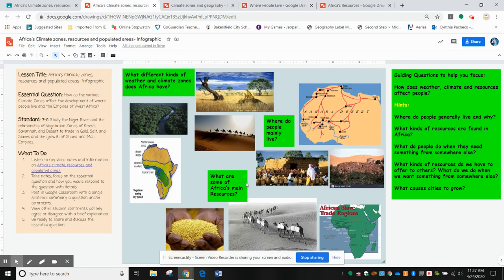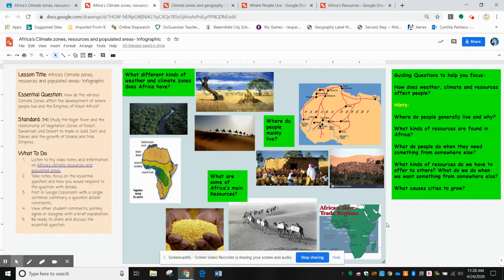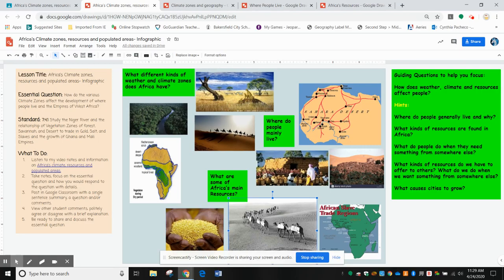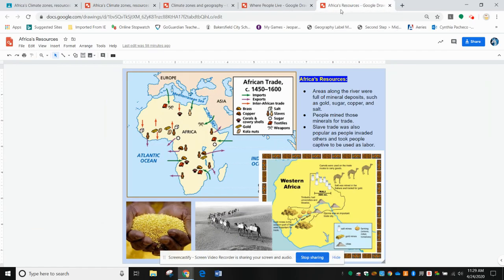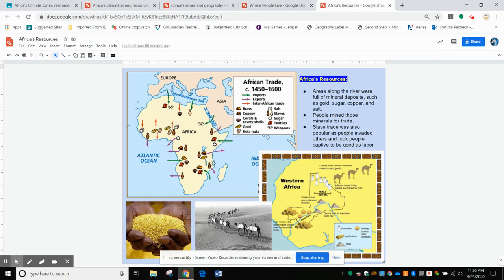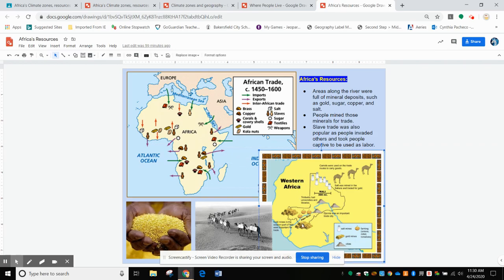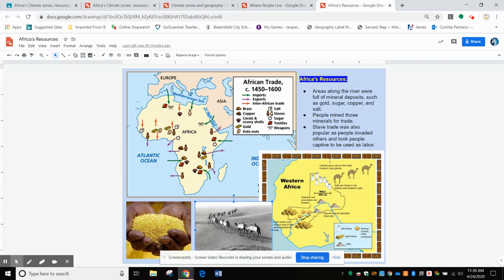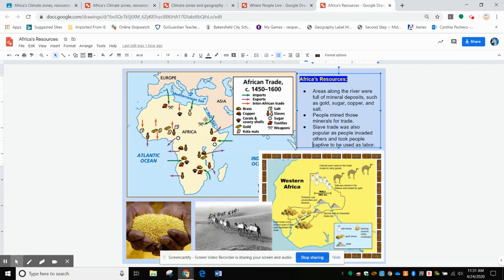Africa's Climate Zone, Resources and Populated Areas Part 3 Apr 24, 2020 11 32 AM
Video lesson part three discussing areas and the valuable resources for trade in Medieval West Africa.